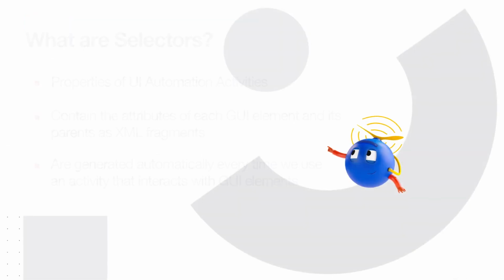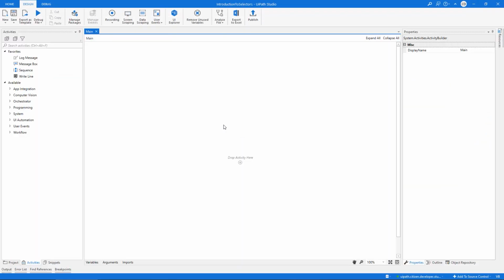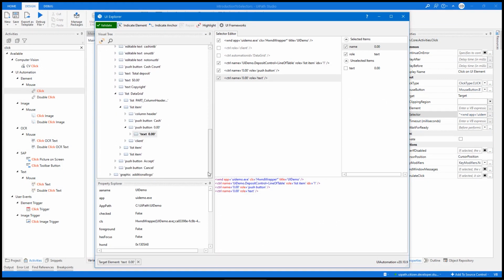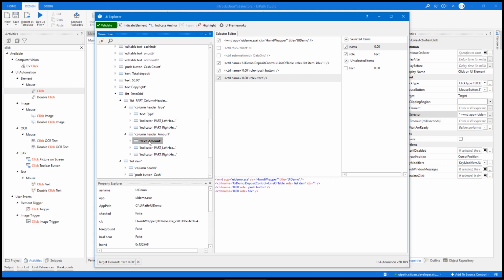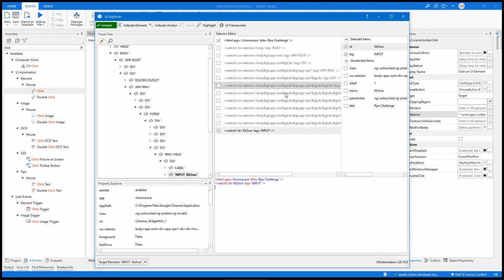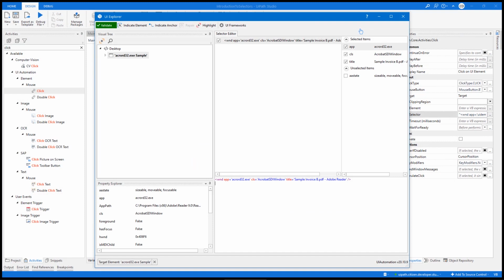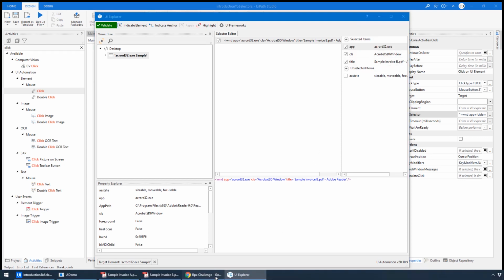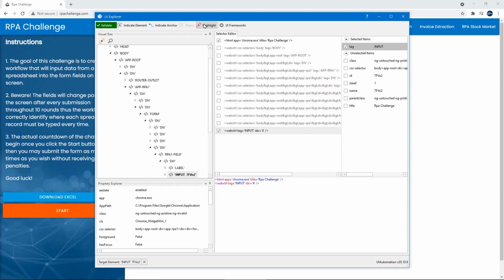Video demo - Introduction to Selectors